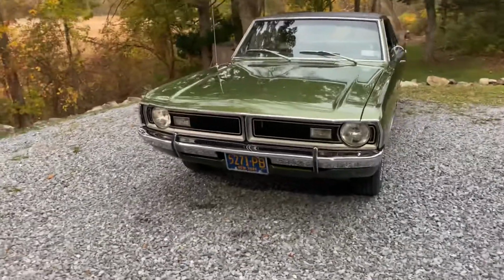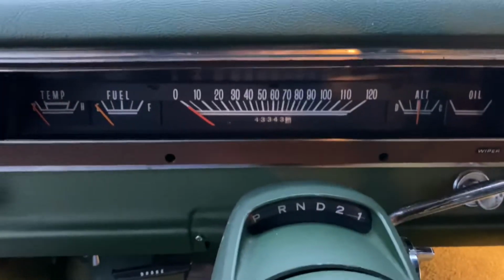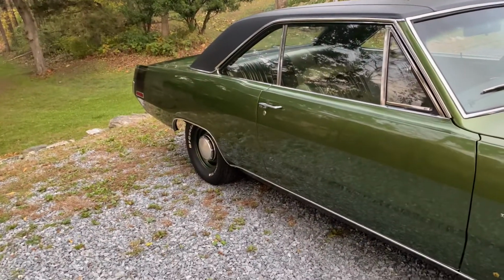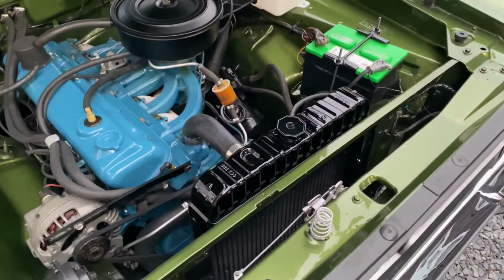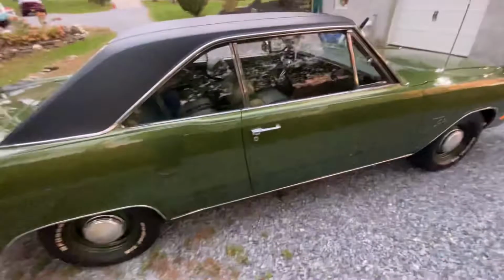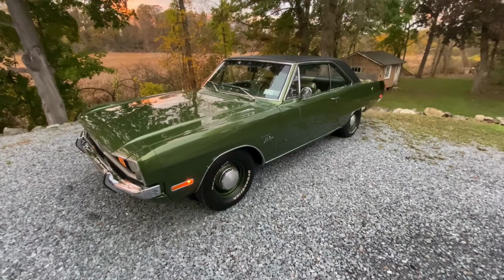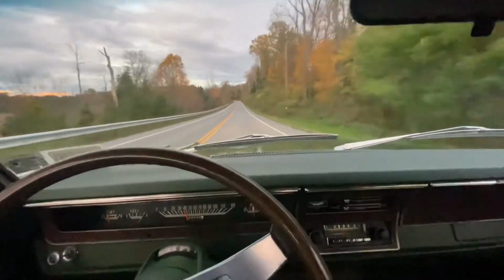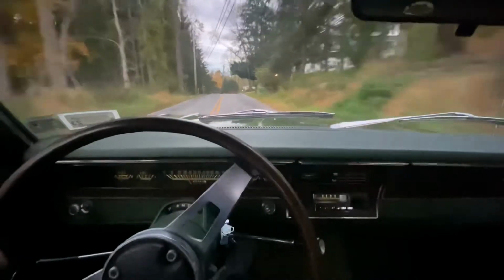1971 Dodge Dart Swinger, restored after sitting 20 years!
1971 Dodge Dart swinger, sat abandoned in a New York driveway for 20 years and was recently restored by my father & I at our repair shop. I made an offer on the car 8 years prior before they finally gave a call back and said they would let the car go.